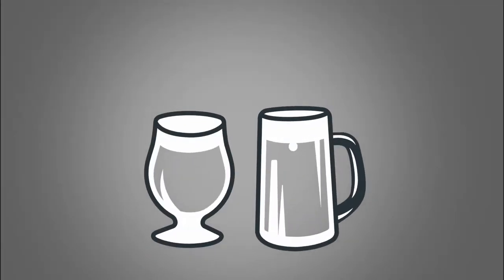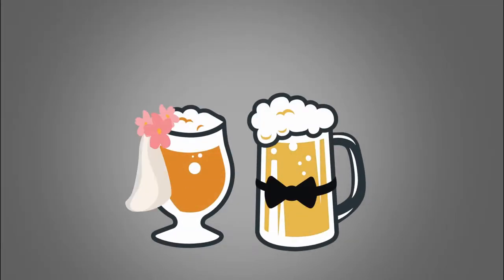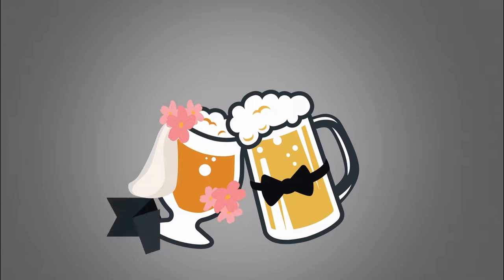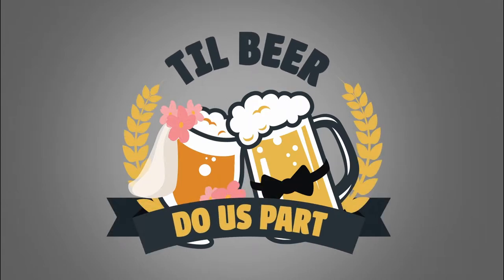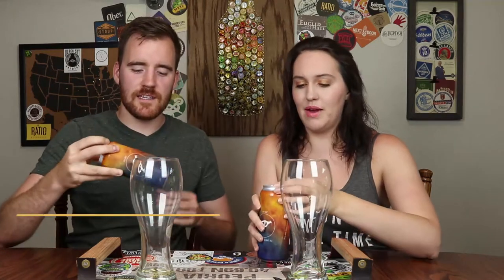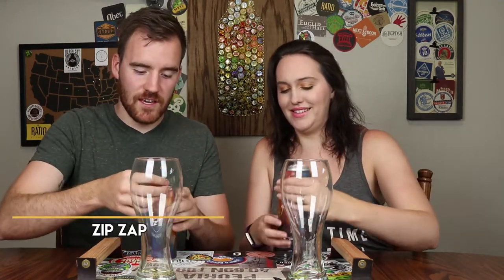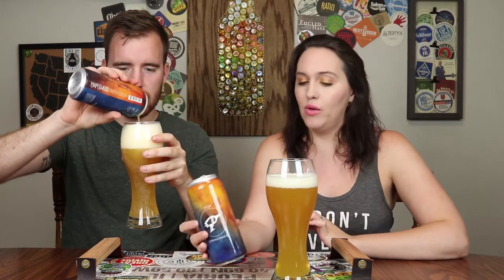ZIP ZAP - Extra Pale Wheat || Maplewood Brewing - Beer Review #116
Maplewood Brewing
Zip Zap
Hoppy Wheat

5.5% ABV

A crisp and super refreshing American wheat ale hopped with a healthy amount of Citra and El Dorado hops. An easy drinker with all those sexy citrusy and tropical notes that you love so much. If this one doesn't quench your thirst...well...we've done all we can.